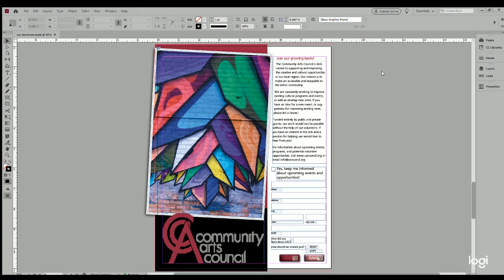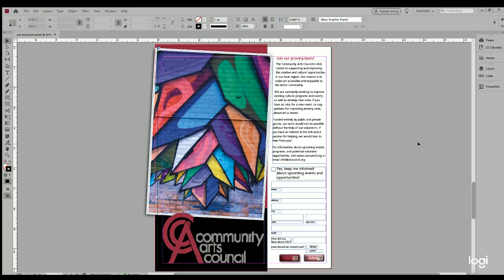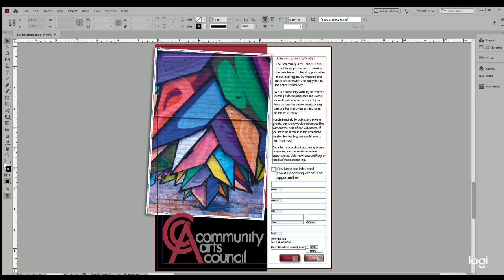2020 04 D6 Part7